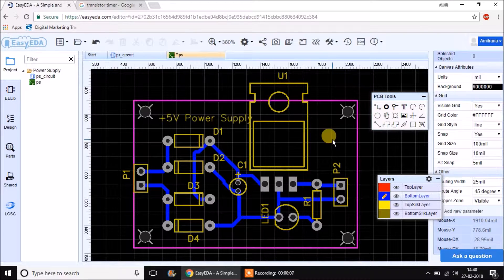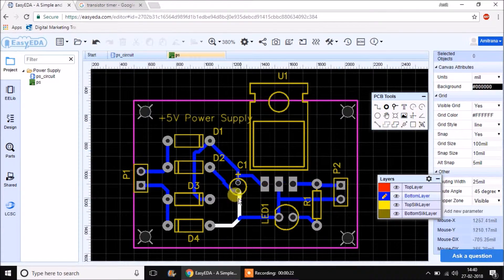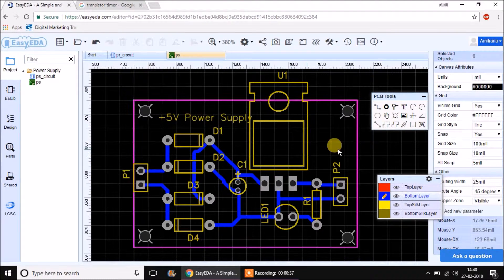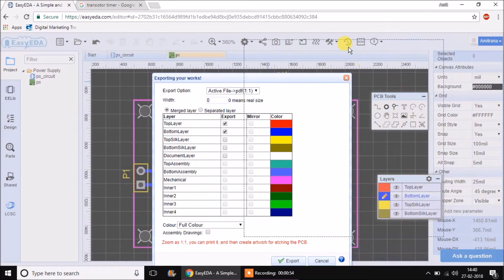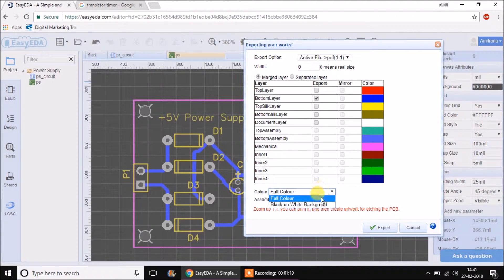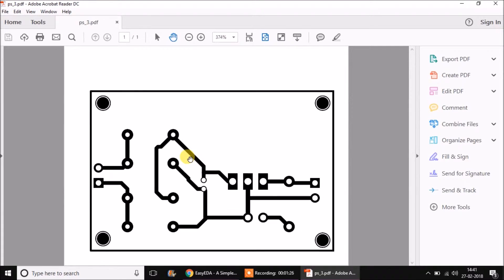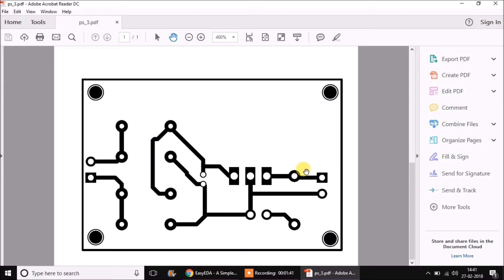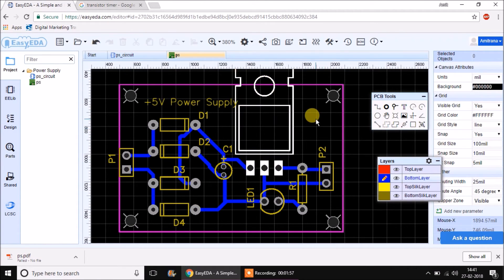How To Export PCB for hand making as PDF File Using easyEDA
PCB Design using Proteus ISIS Exporting PCB schematic design in PFD format with easyEDA. This video covers the most basics of PCB design from a complete newbie's perspective.
Part of the best selling PCB Design course which can be found here:

Want to learn IoT / embedded systems  / PCB Design in person online or if you need help in any project work

PCB Design for everyone with EasyEDA a free and online tool

Learn PCB Design without any costly software, with easyeda: a free online and powerful tool for professional PCB Design

Are you an electronics hobbyist or professional or student who wants to learn Professional Level PCB Design? Are you looking for a free but powerful PCB Design tool? Are you confused on which PCB tool to use for your next project? This course is perfectly suitable for you

Why easyEDA

easyEDA is a 100% free Cloud-based CAD tool for designing professional level PCBs with the built-in PCB ordering system. The learning curve of easyEDA is shortest if you compare it with any other tool and it has a wide variety of readily available PCB footprints for almost every single component as well as customized modules. Since there are thousands of easy EDA users already, they're all creating their own components and sharing and adding to the library of easyEDA almost daily. So if you're a student, or startup or even a manufacturing company, easyEDA is perfectly suitable to you

v